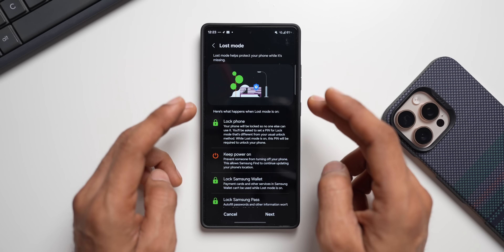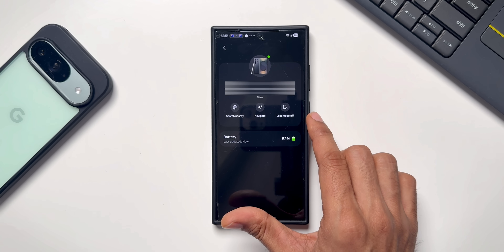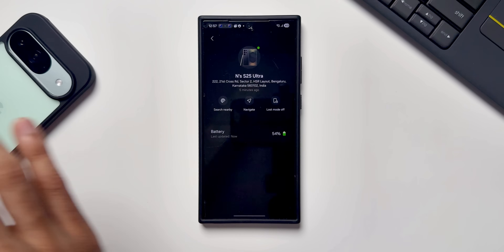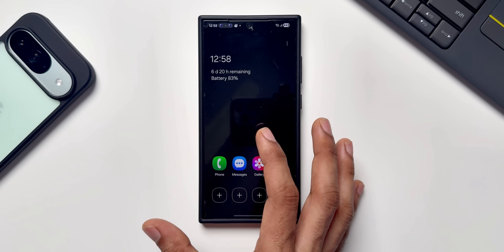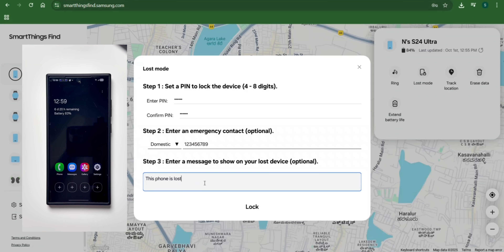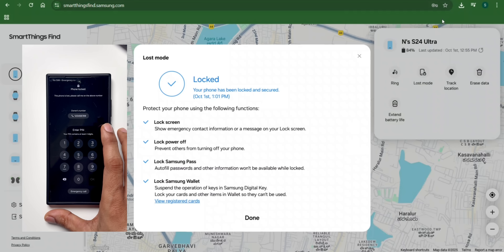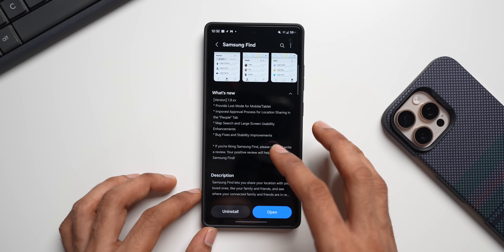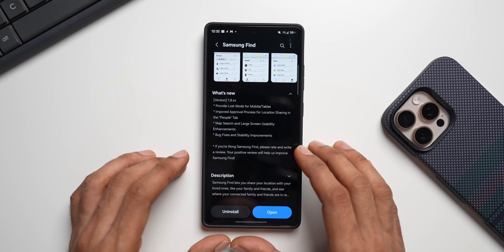How to Track Your Galaxy Phone when lost with LOST MODE ? One UI 8 / 7 / 6